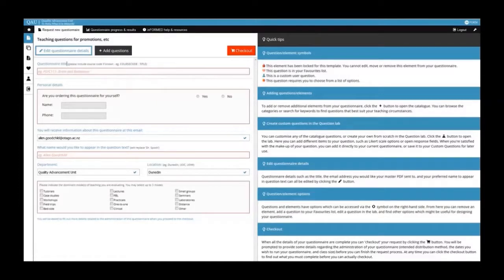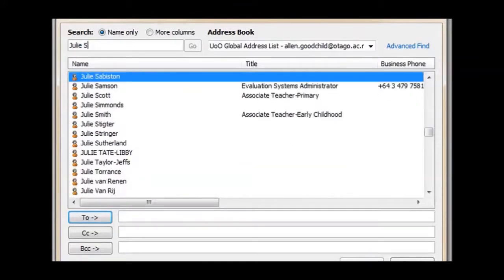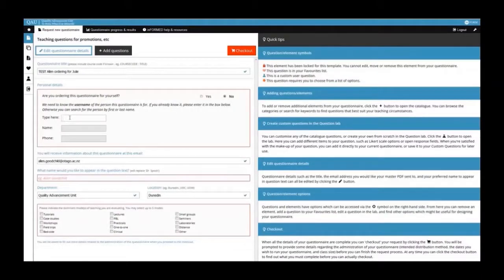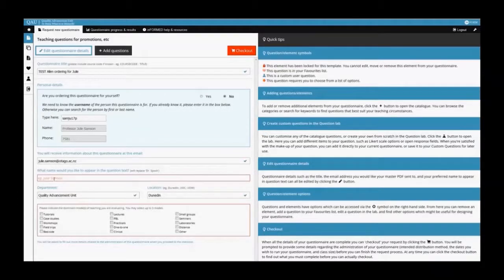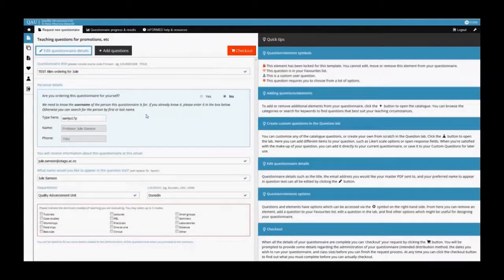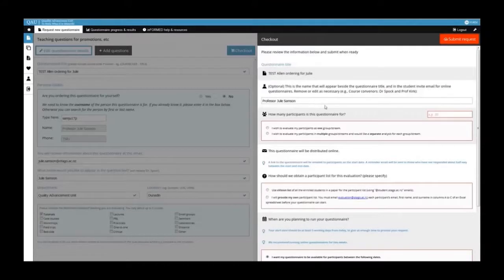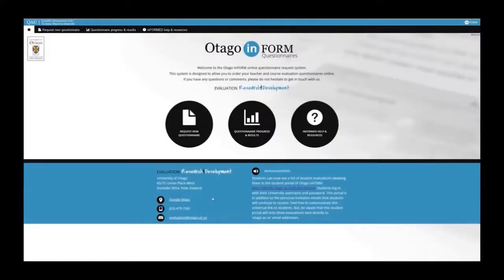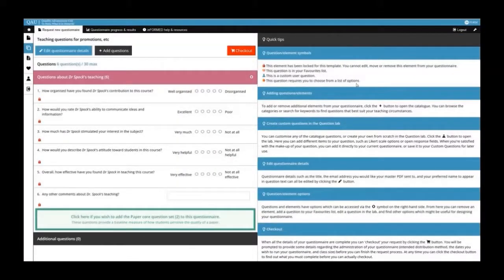Otago inFORM ordering evaluations on behalf of others 2018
How to order University of Otago evaluation questionnaires on behalf of others with Otago inFORM